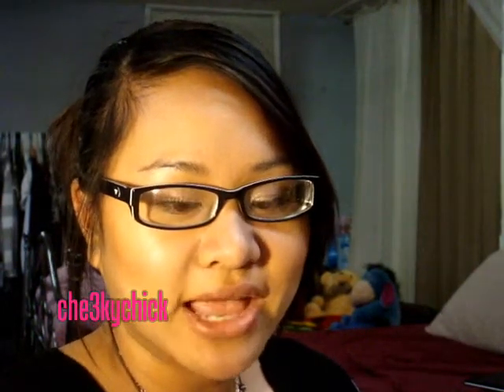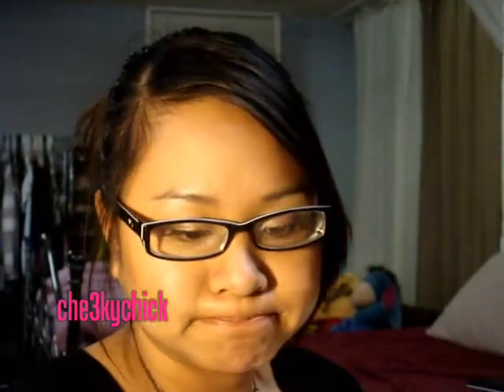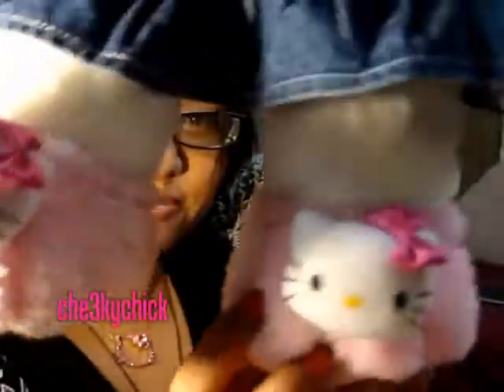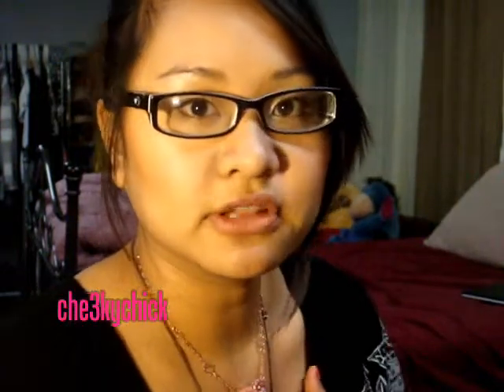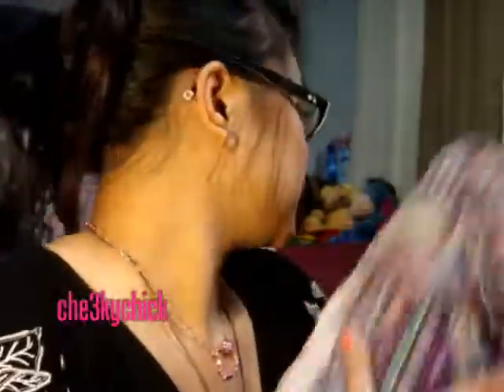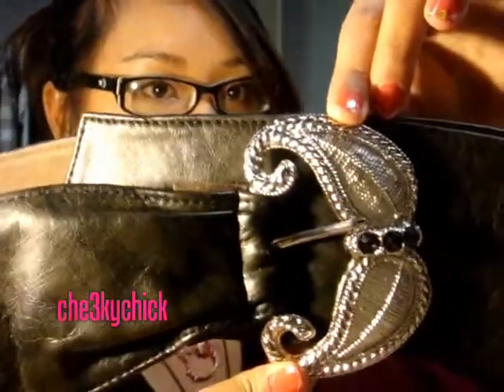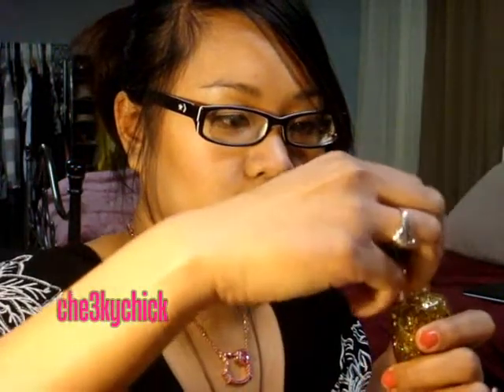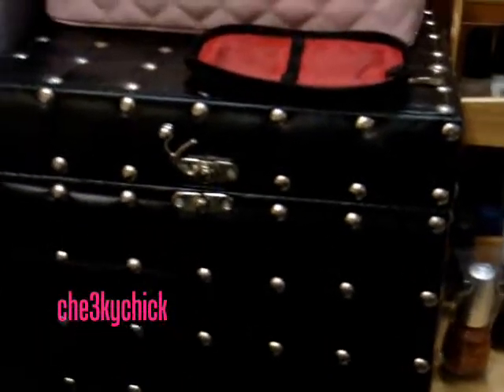Valentines Day Collective Haul: Hello Kitty Style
-Hello Kitty Build A Bear
-Mac Beauty Powder: Tahitian Sand
-Mac Lip Conditioner in Popster
-Mac eye shadow pallete in Lucky Tom
-Forever 21 haul
-Shoe Haul
-China Glaze nail polish Organization